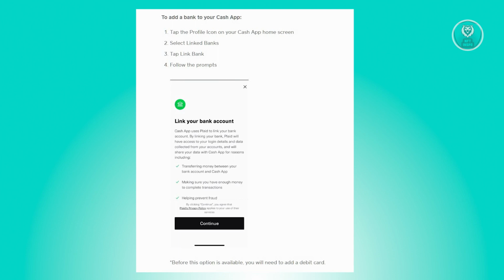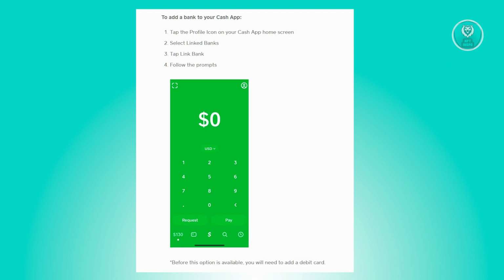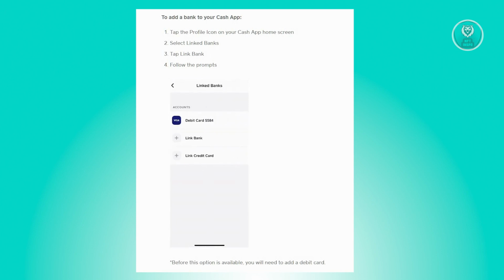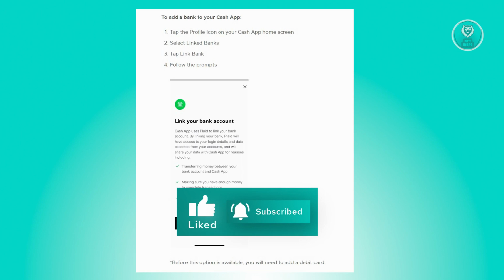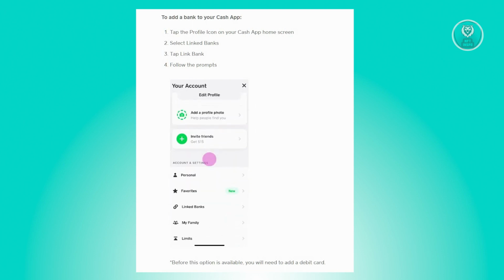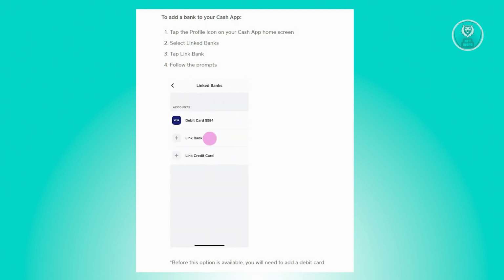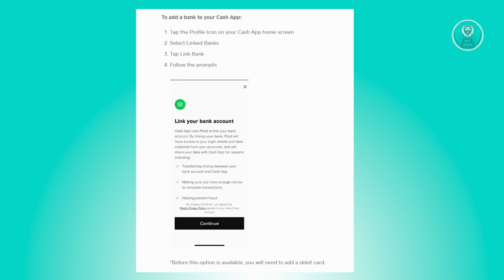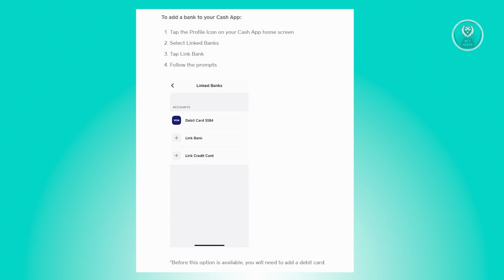How To Link Greenlight Card To Cash App (2025)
Learn how to link your Greenlight card to Cash App with this step by step video guide.